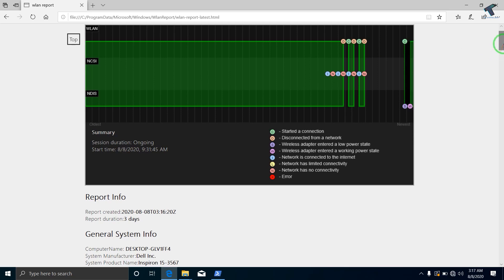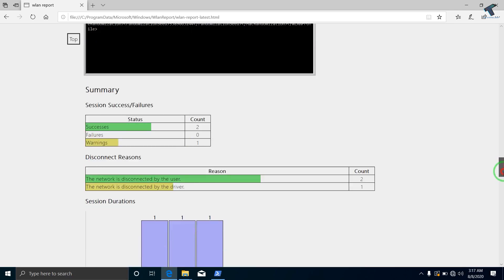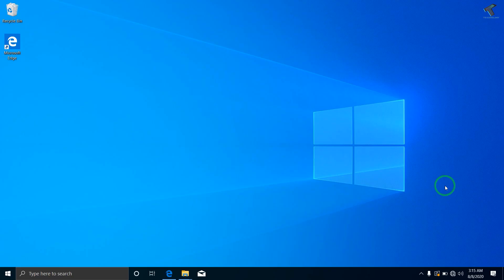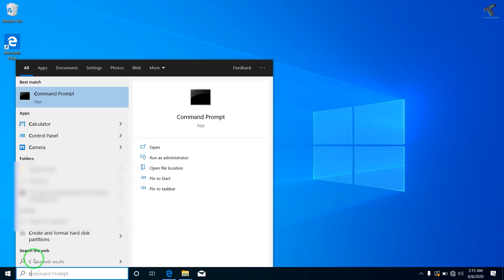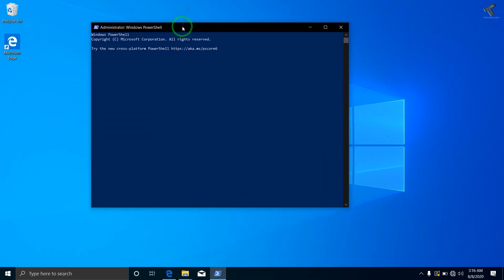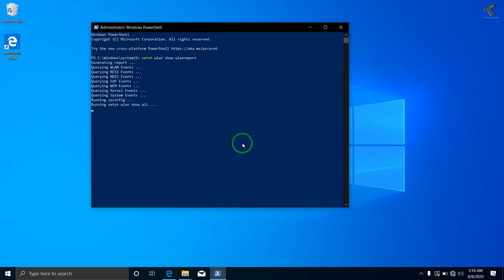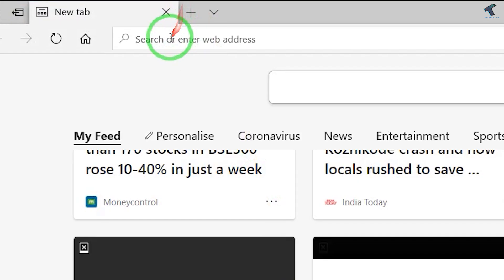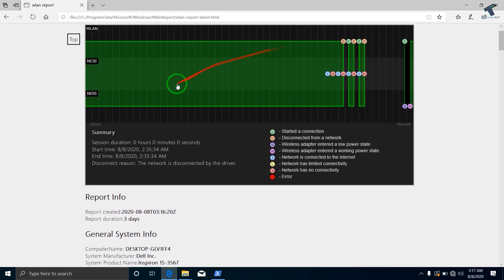How to Create and Analyze a WiFi Report on Windows 10 | Disconnect Reasons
Maximum number of people using WiFi on their Laptops. Here I am going show you guys the most useful tool for windows 10 to check WiFi connection problems, Also it's a you can create or generate report though CMD.

Command:
netsh wlan show wlanreport